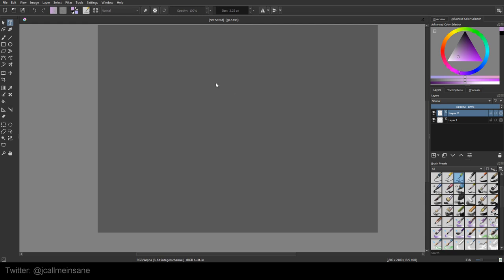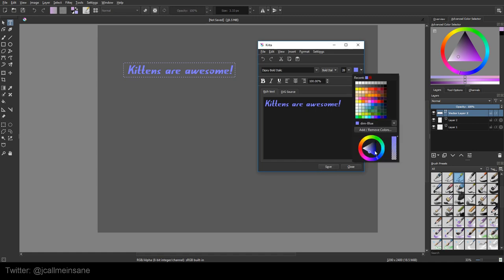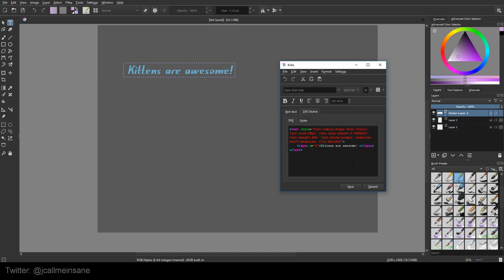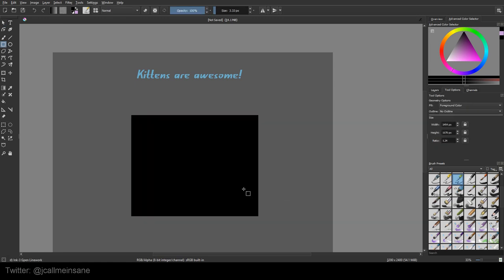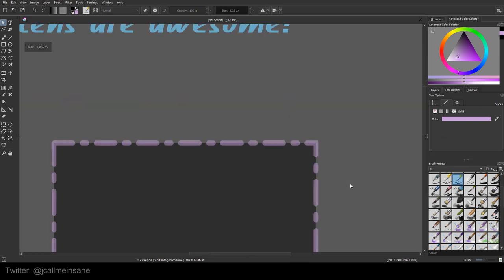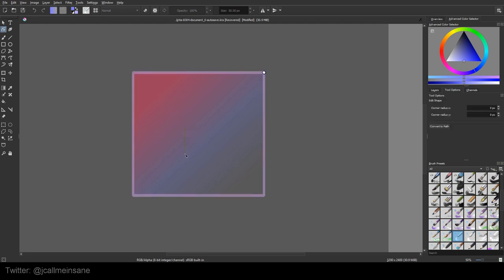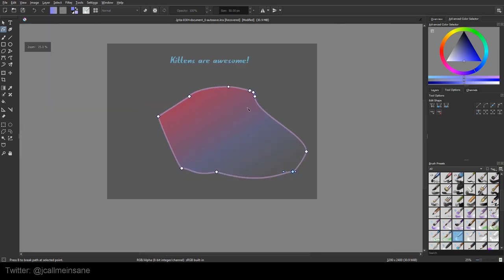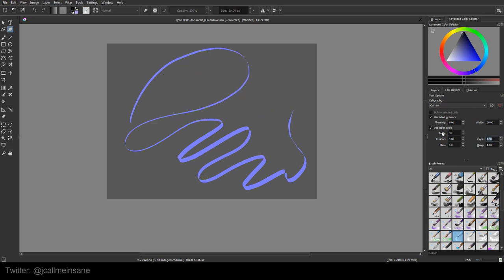Krita Tutorial 4.1+: Edit Shape, Text tool and More!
AT THIS TIME YOU CANNOT PUT TEXT ON A PATH. USE INKSCAPE.

We finally made it through the entire toolbar! I tried to keep the video short, but as always there's a lot of options for these tools.